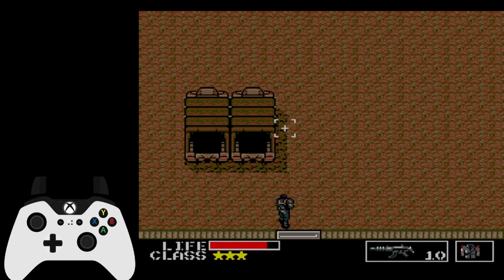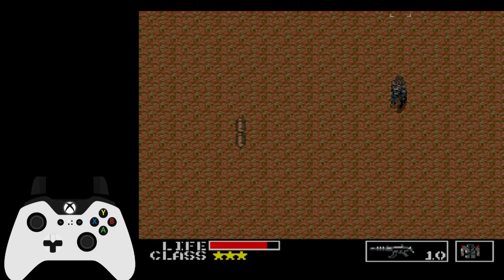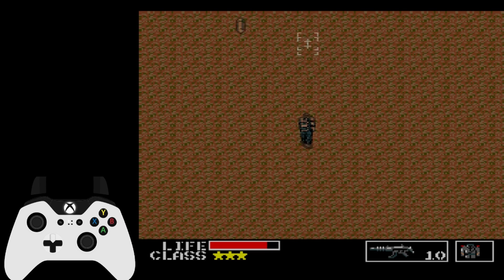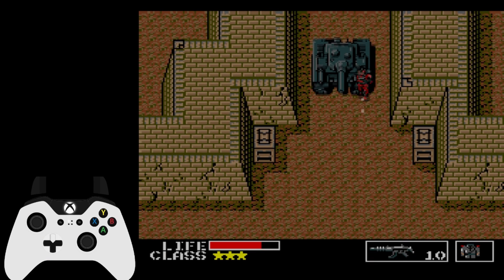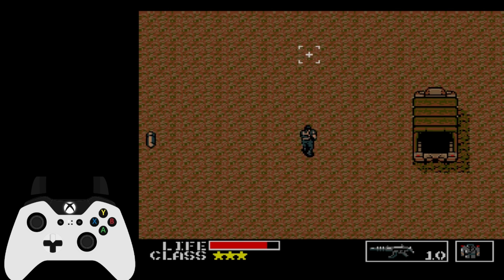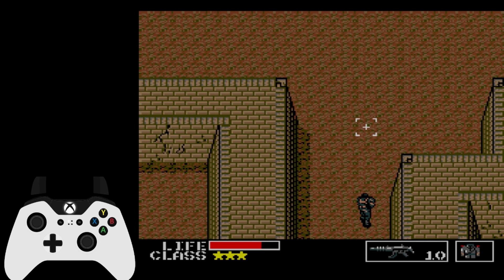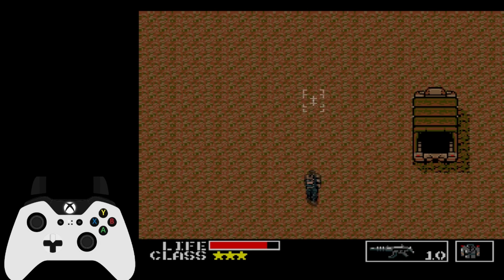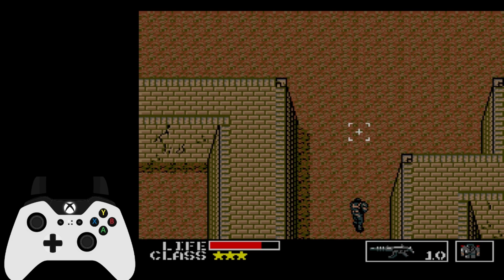Tank Skip In Depth Tutorial - Metal Gear MSX Speedrun Tech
Today in Metal Gear MSX we check out how to skip the Tank in the desert 1 in detail. The main series tutorial was a bit superficial so I expanded the two versions by two extra options how to grab rations and skip the tank easy.